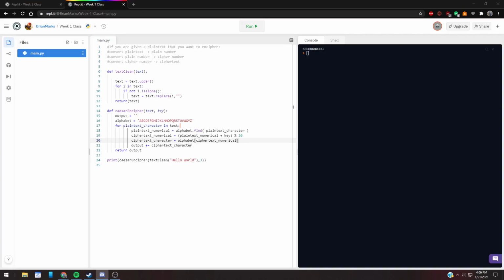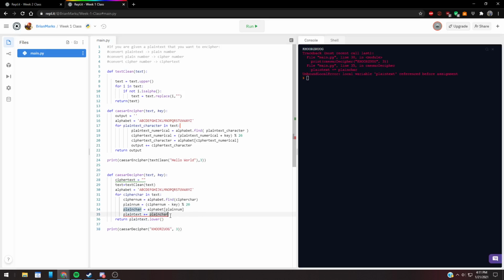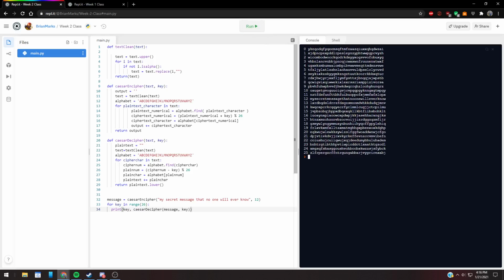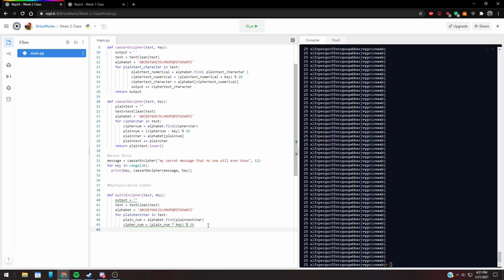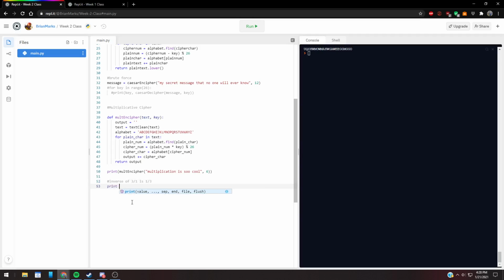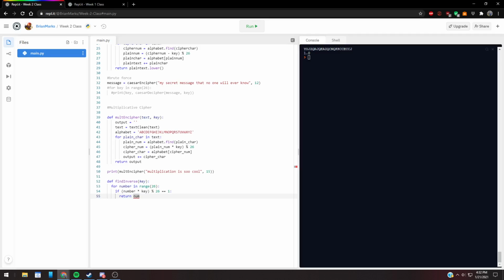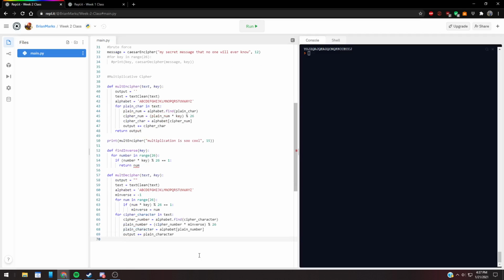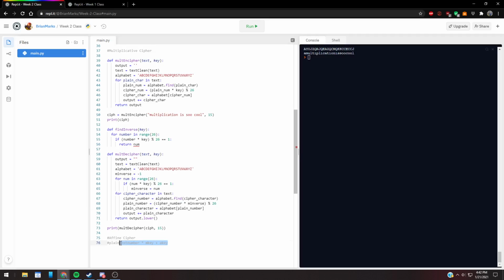Week 2 Programming Video